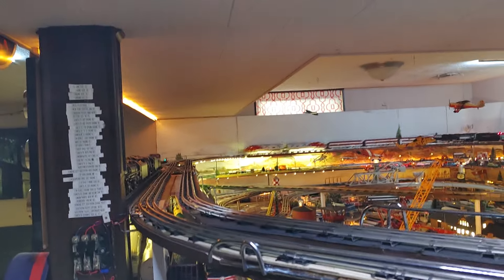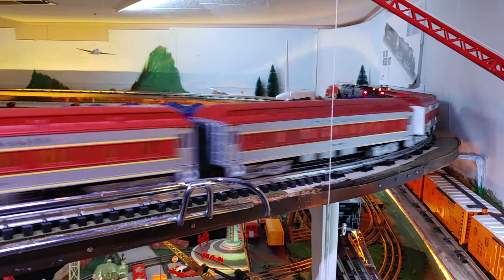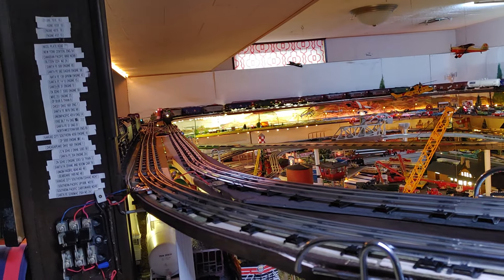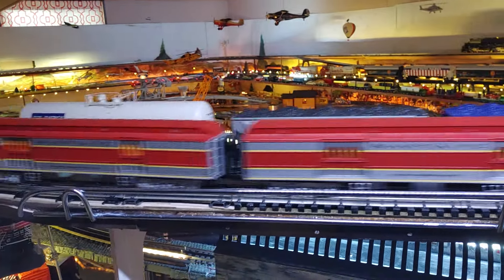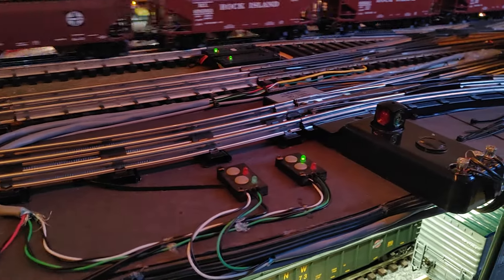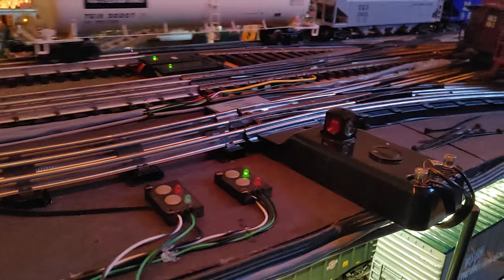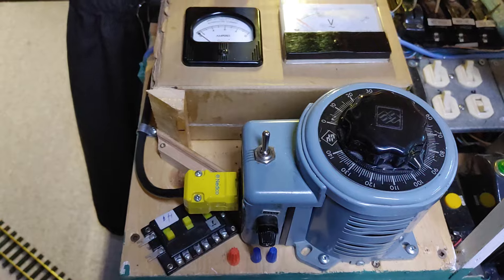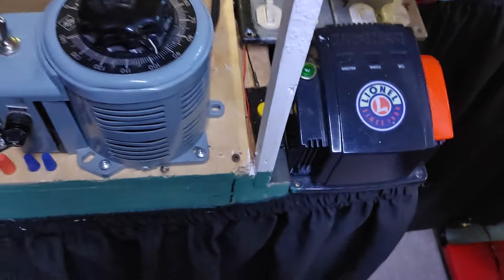Too fast maybe.